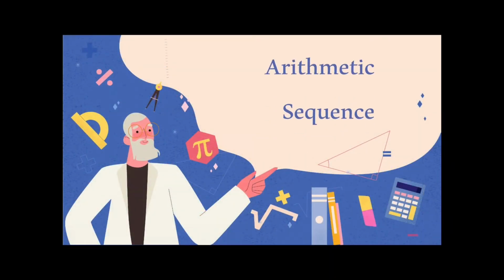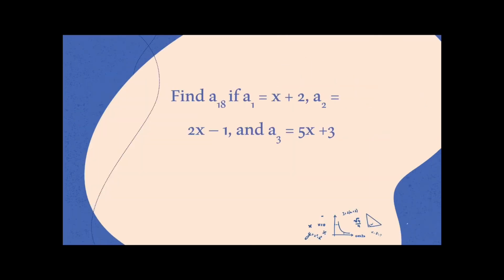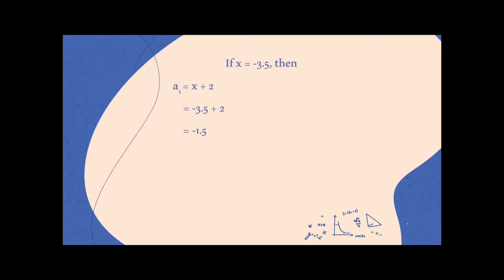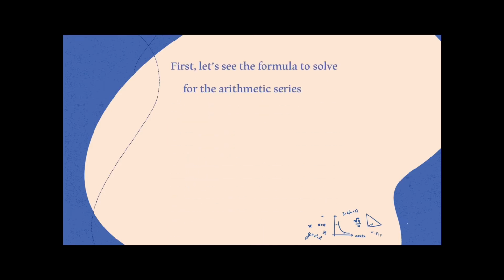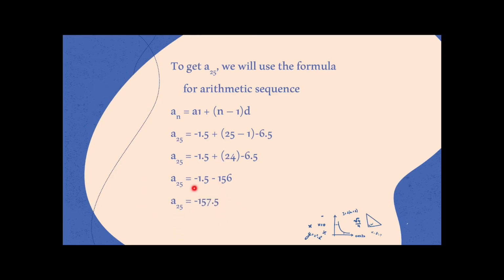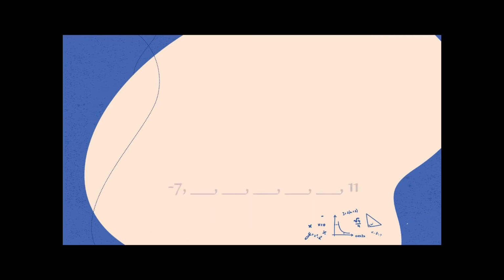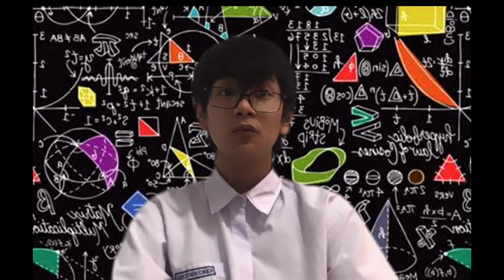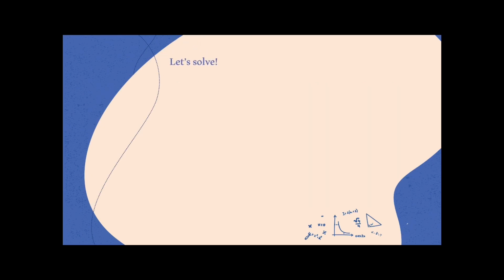MATHEMATICS PERFORMANCE TASK 1ST QUARTER